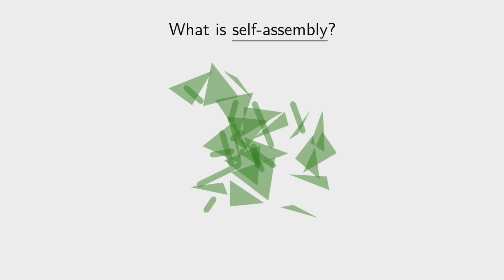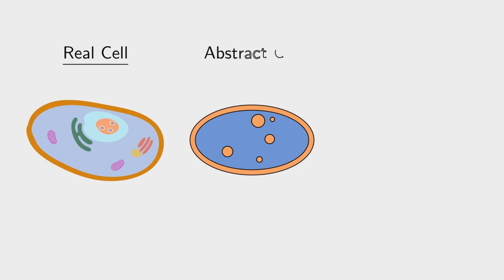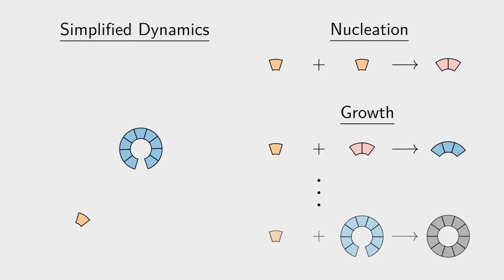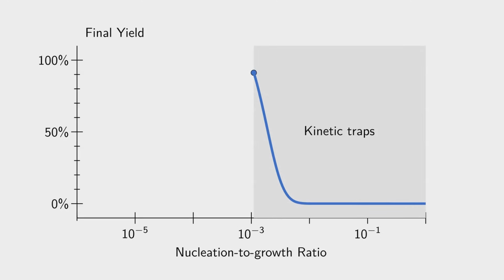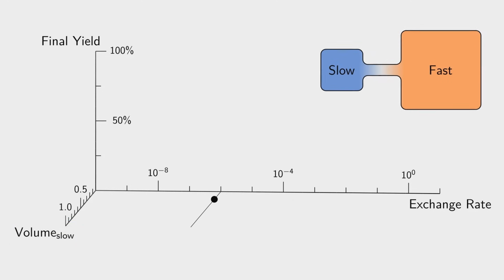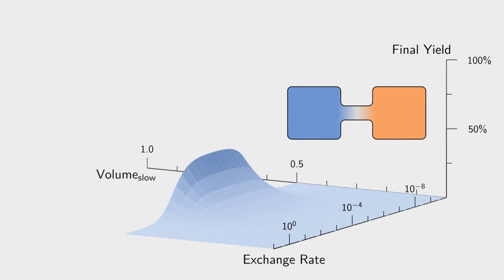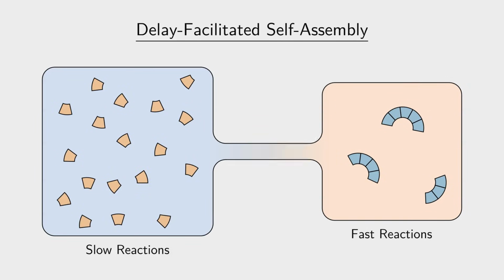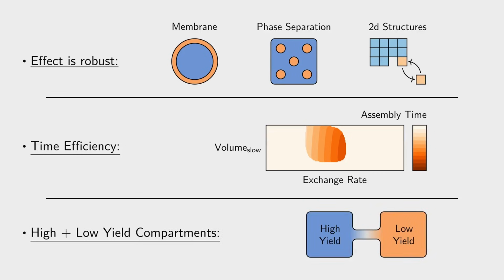Slow down to speed up (summary of "Delay-facilitated self-assembly in compartmentalized systems")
Many thanks to the people who worked together on this video!
    • Ching Yee Leung
    • Divja Ranjan
    • Mario Bühler